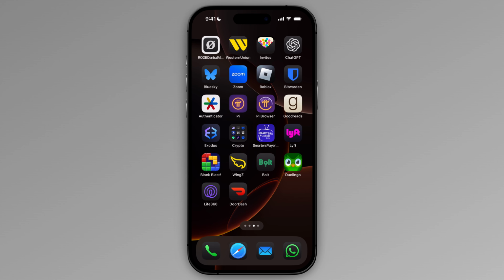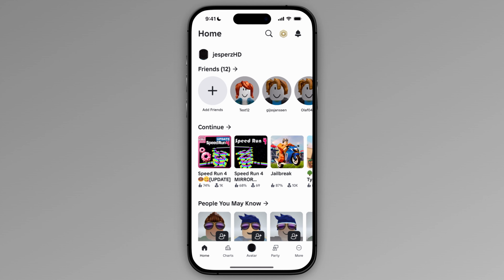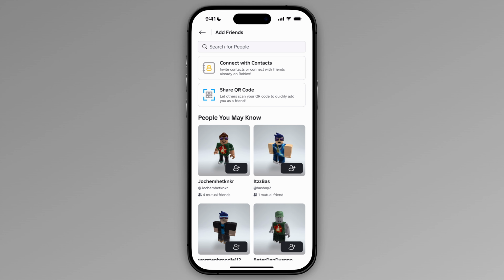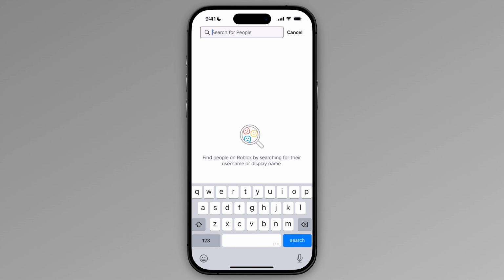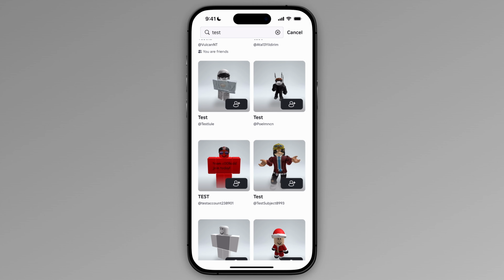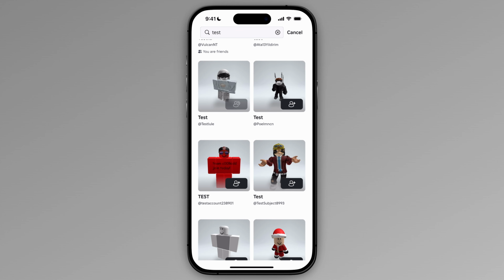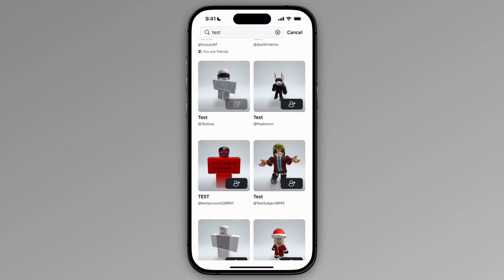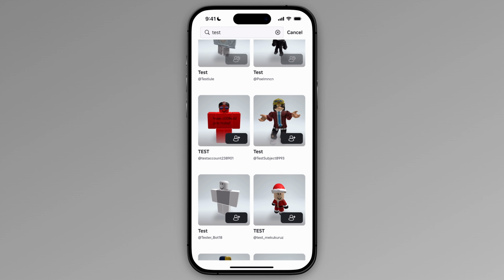How to Check Sent Friend Requests on Roblox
In this video, I'll show you How to Check Sent Friend Requests on Roblox.
Ever wondered how to check the friend requests you've sent on Roblox? In this video, I'll show you how to view your sent friend requests, so you can keep track of the people you've reached out to. Learn the steps to find and manage your sent requests, whether they’re pending or waiting for a response. 🚀🔔